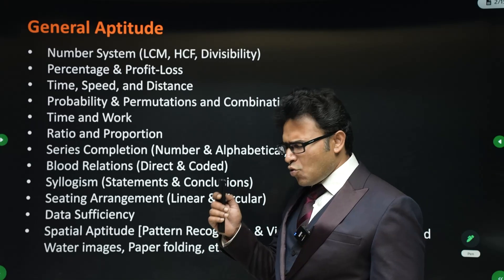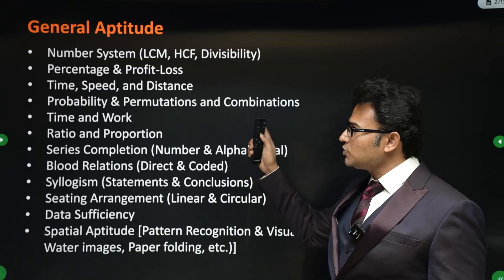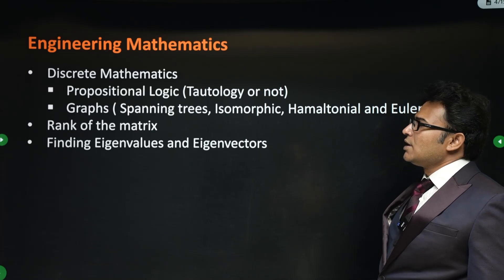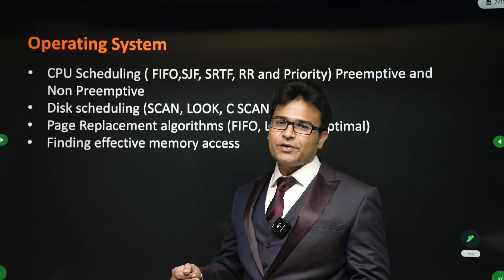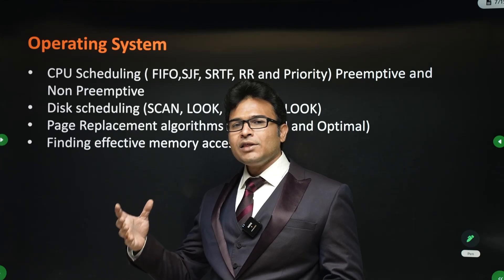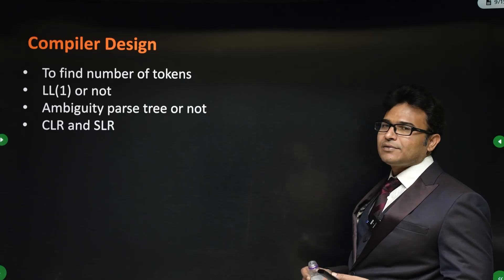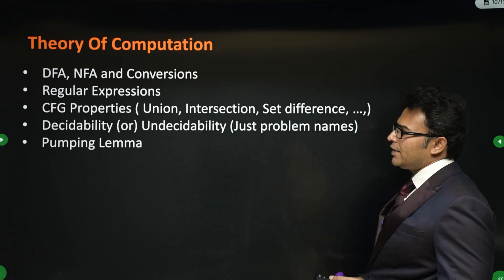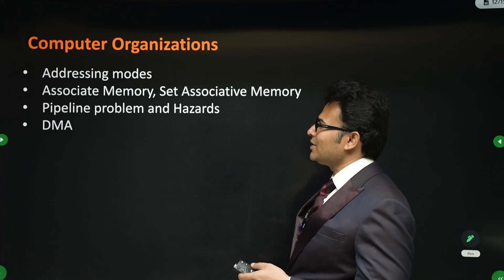How to get 50 Marks in 30 Days in GATE CS | GATE Preparation | GATE 2025 | GATE DA | RBR